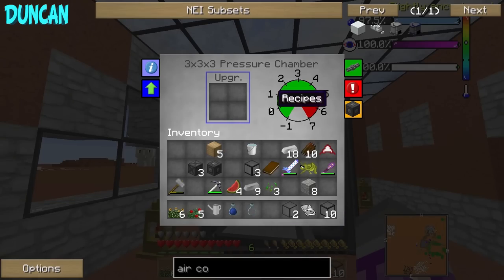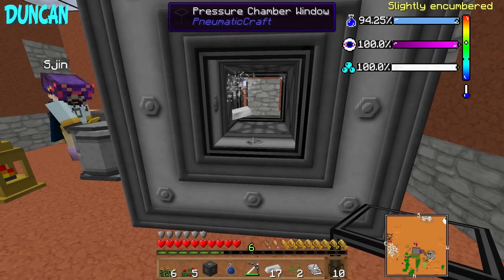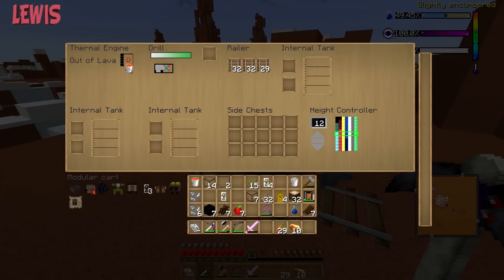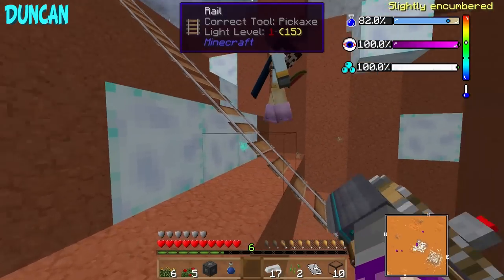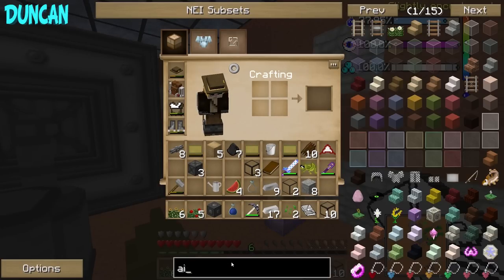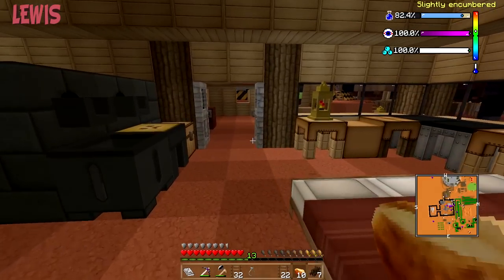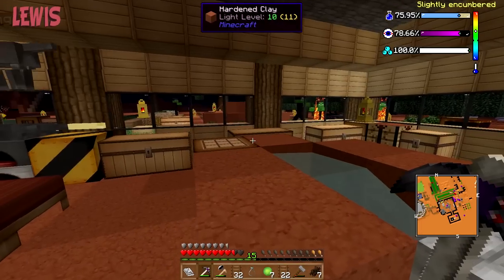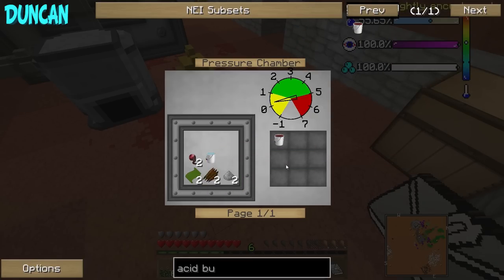Minecraft Mods - Blast Off! #31 - MEGA CART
Minecraft Mod Fun! Lewis shows off his awesome mega cart.